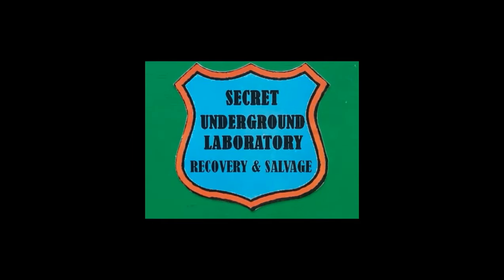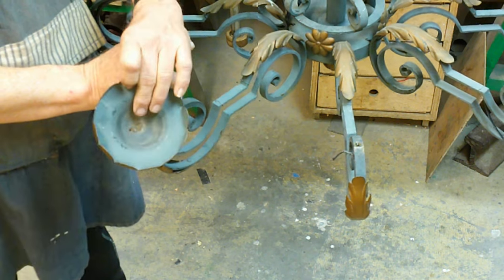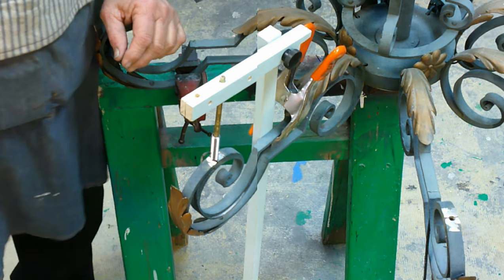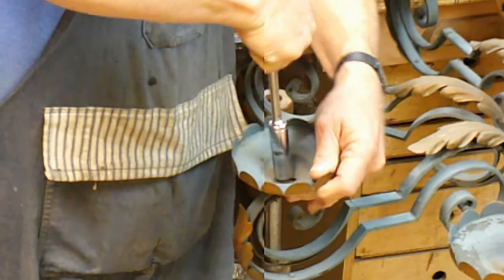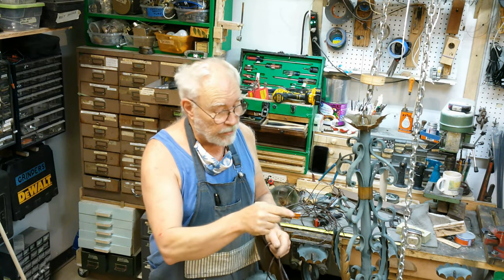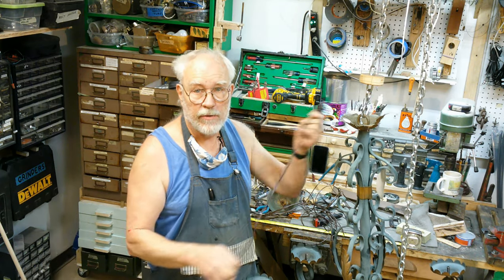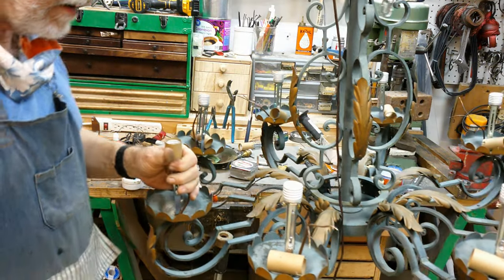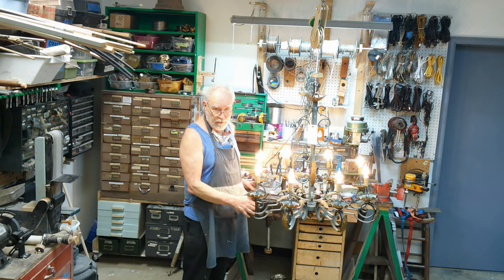A European Chandelier converted to North American wiring and sockets.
A detailed video of changing over a European chandelier to North American lighting standards. I hope I didn't leave anything out.